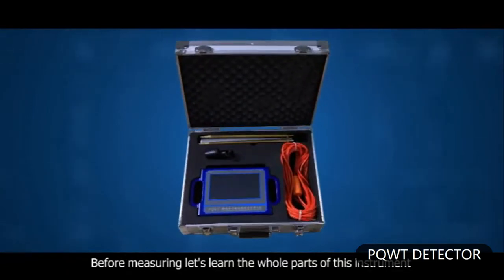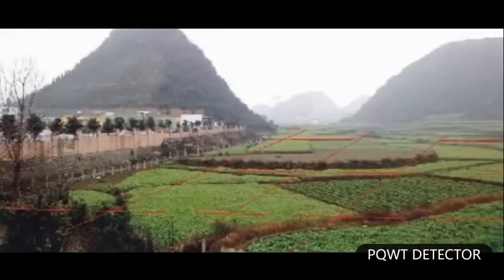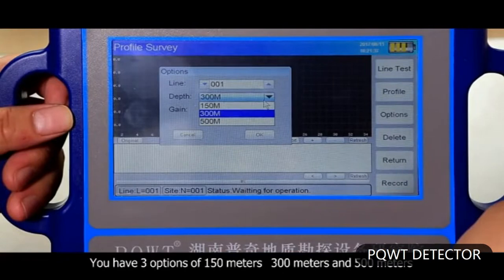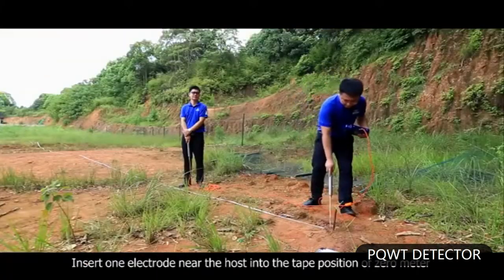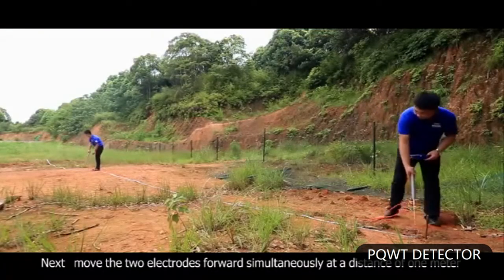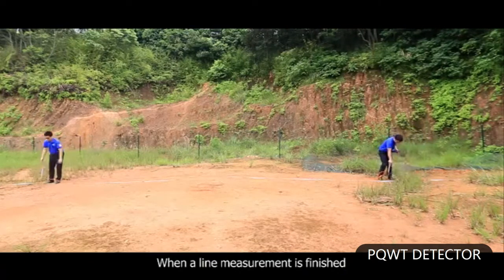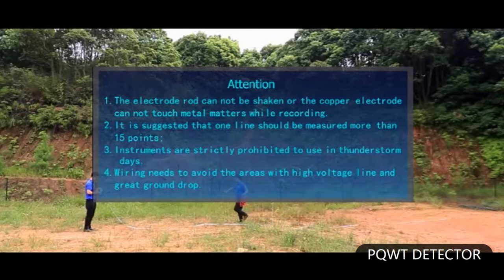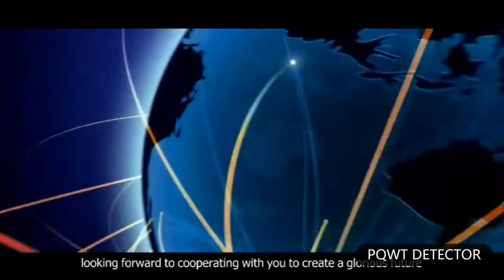S300 Water detector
PQWT water detector / Water detection / water investigation